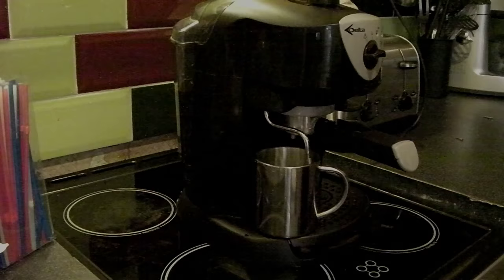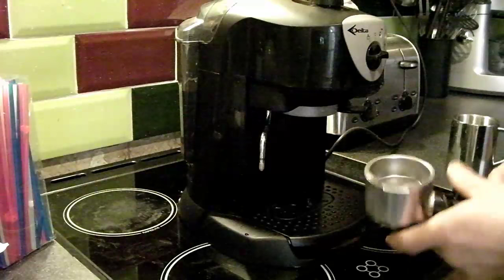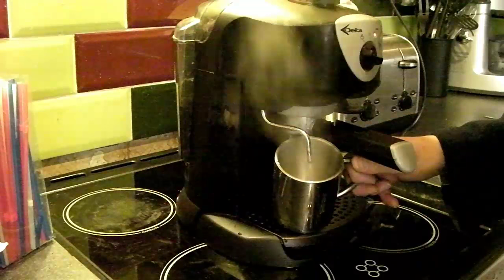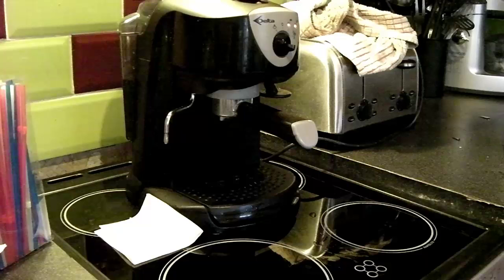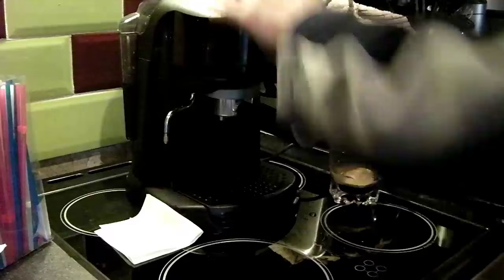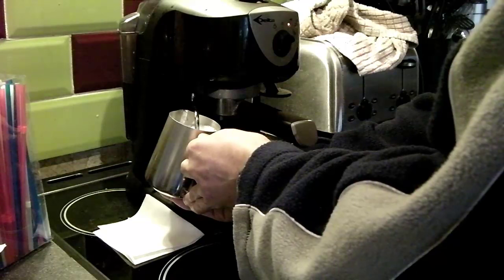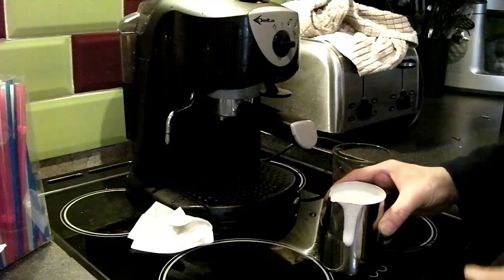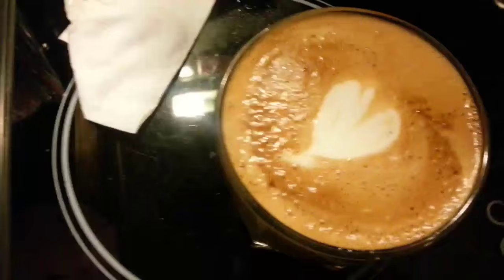LATTE ART ON A CHEAP ESPRESSO MACHINE DELONGHI EC155 DELTA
In this video I pull a double shot of espresso and steam milk on a DeLonghi (Delta) EC155 home single boiler Espresso machine and steam milk followed by pouring simple Latte art, tricky but not impossible on the budget machines.